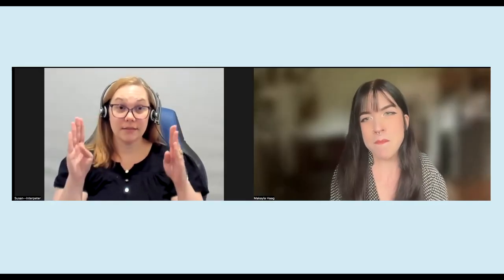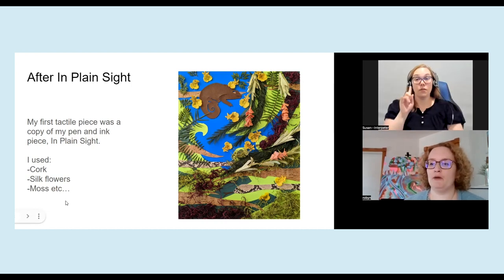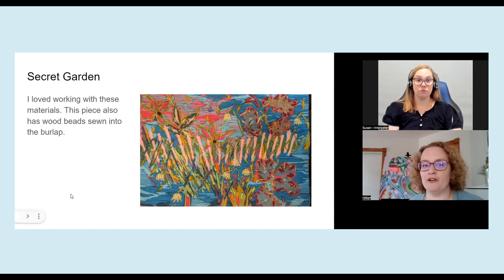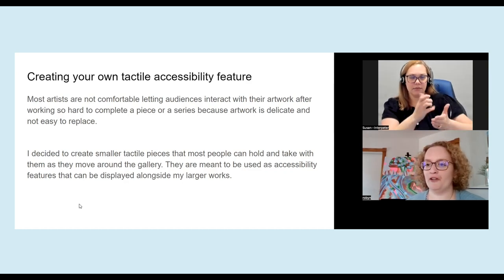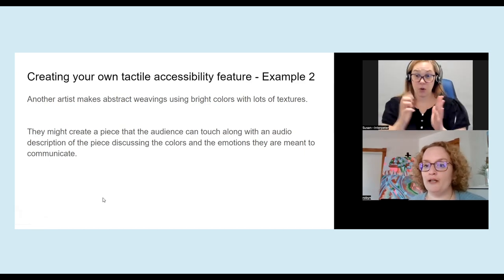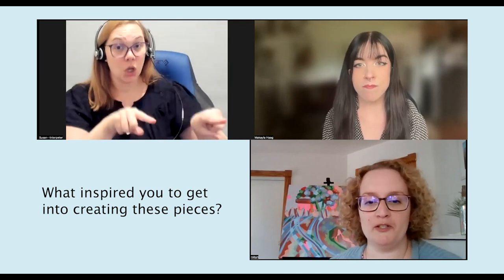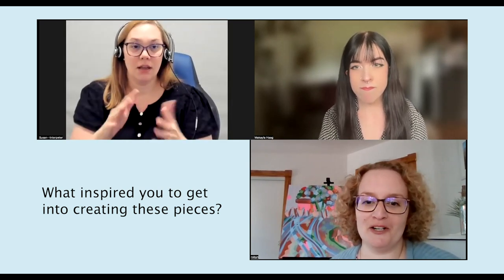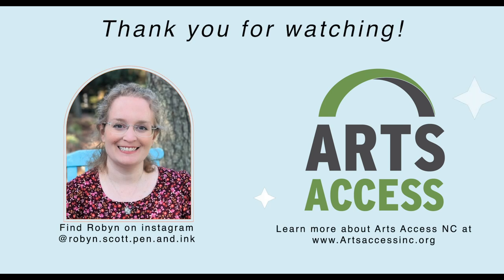Tactile Art with Robyn Scott - Byte-Size Learning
October's episode of Byte Size Learning features visual artist Robyn Scott! Robyn will be sharing about her tactile artwork, as well as tips on how to create an accessible art practice!

Find Robyn on Instagram @Robyn.Scott.Pen.and.Ink